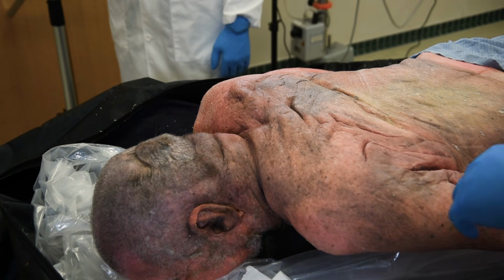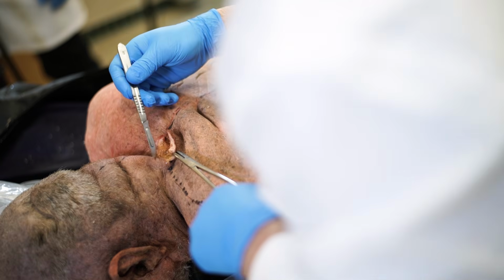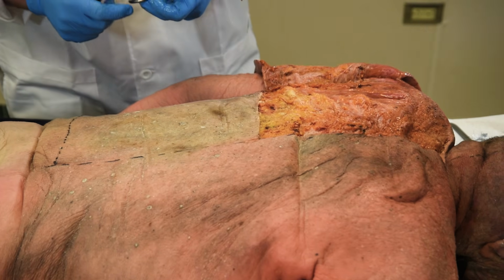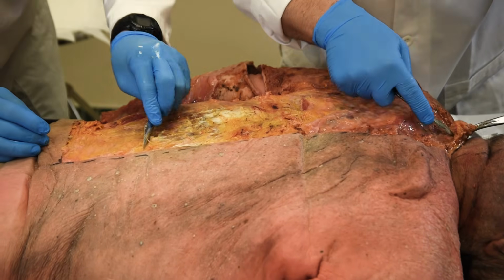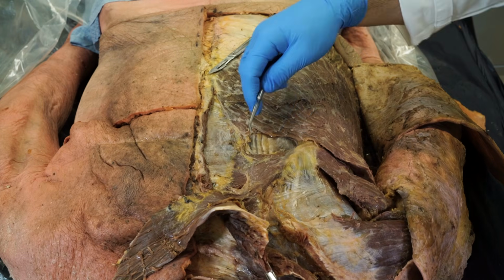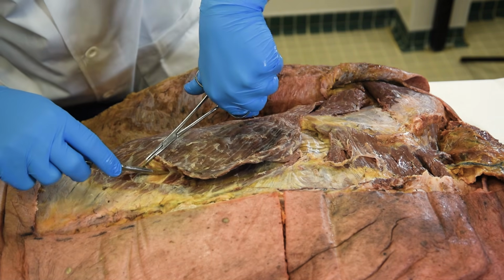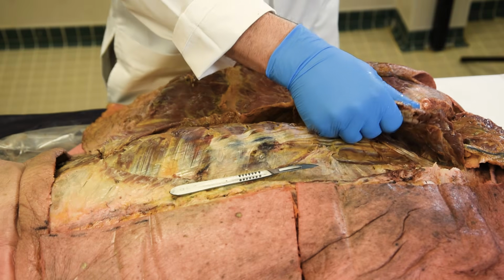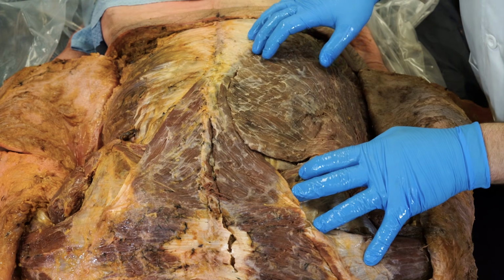Superficial Back Dissection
This is apart of a series of videos that are intended to guide students through dissections.
This one in particular is for a superficial back dissection.